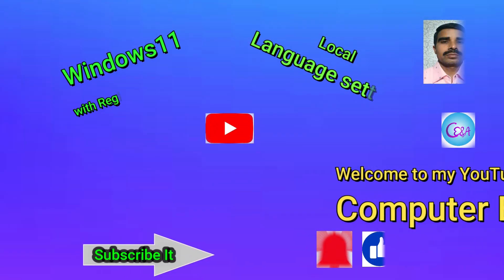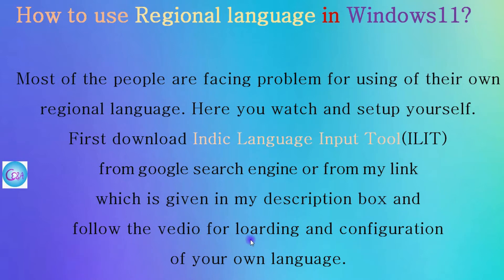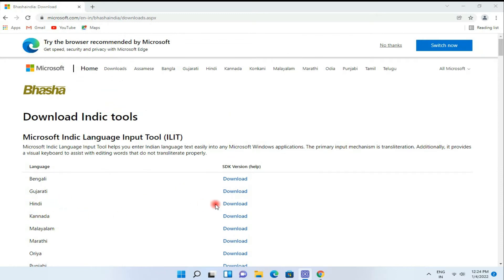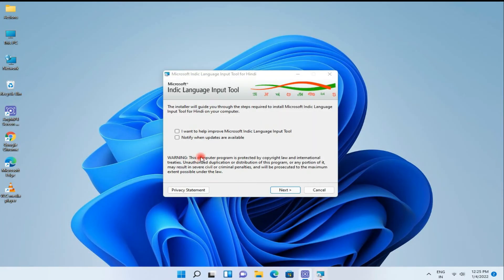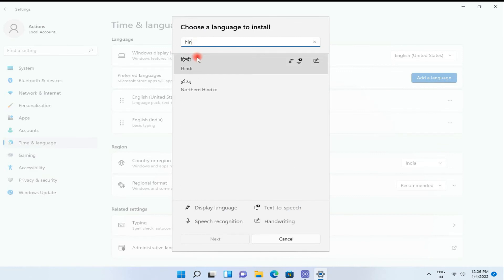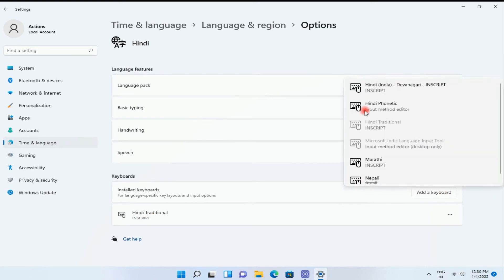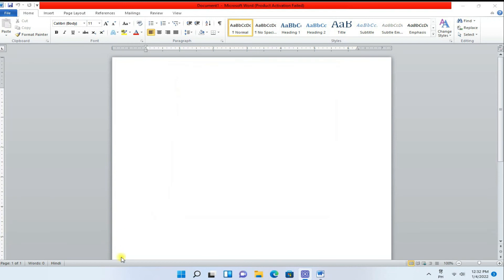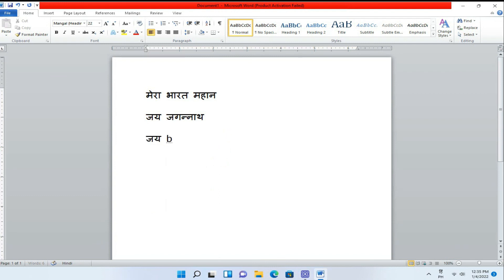Hindi in windows11 l Regional Language in windows11 l Local Language Setting in windows11 l Language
How to set local language
How to set regional language
How to set Hindi language in windows11
How to set regional language in windows11
How to set local language in windows11